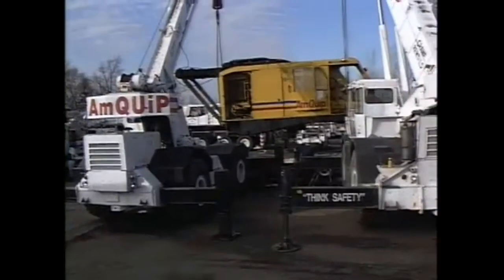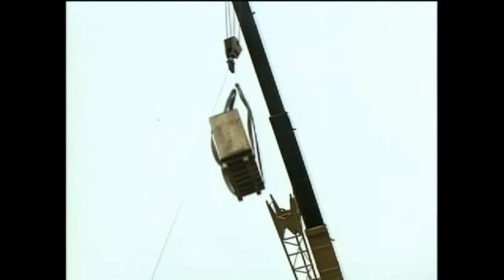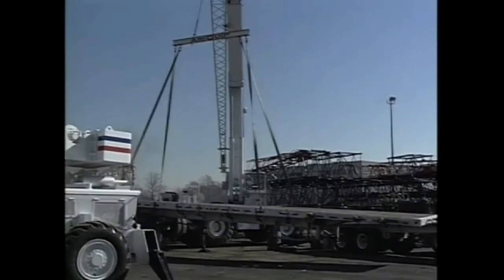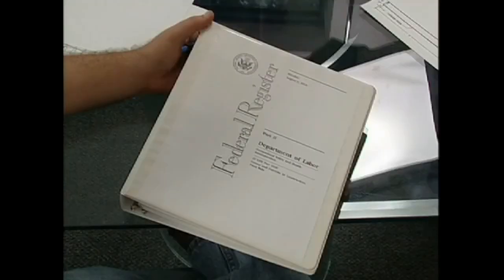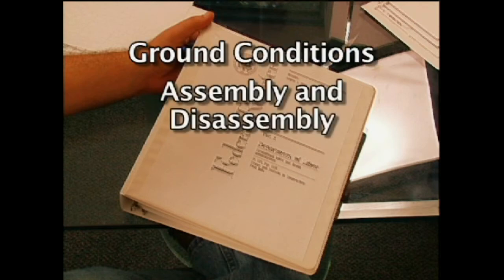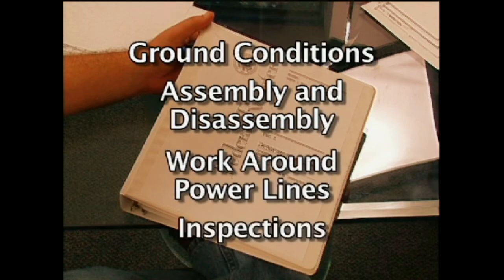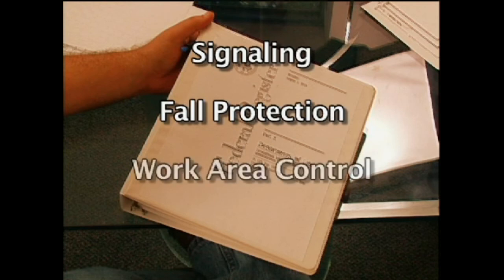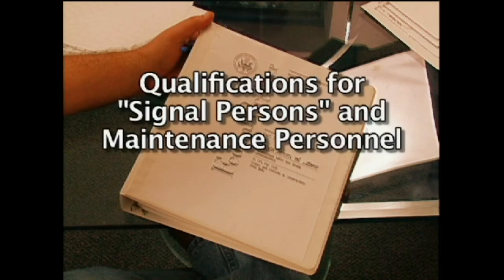Rigging Safety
We have all heard the phrase... "A chain is only as strong as its weakest link". When it comes to crane operations, rigging can often be that "weak link". How a load is attached to a crane can make the difference between a successful lift and an unfortunate accident. And rigging-related accidents can often be deadly, due to the large and heavy loads that are lifted. Once a load or a crane itself falls not much can be done to stop it, and there is little time for people to move safely out of the way. OSHA has become so concerned about crane and rigging accidents that they have recently revised their crane safety regulations... for the first time in almost 40 years!

PREVENSHOP's training products on "Rigging Safety" point out to employees that over 90% of rigging-related accidents are caused by human error... and that they are the key to preventing these incidents. Topics covered in these products include:

Recent changes in the OSHA crane safety regulations.
"Qualified/competent" riggers and signalers.
Personal protective equipment.
Equipment inspection.
Slings and hitches.
Hand signals and load angles.
Working around power lines.
and more.